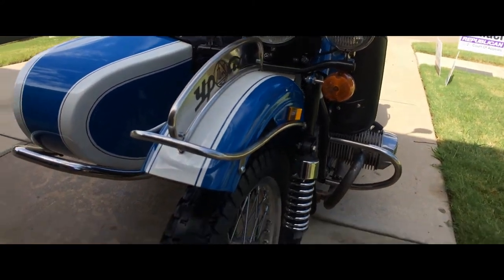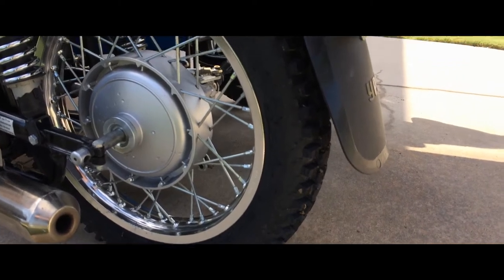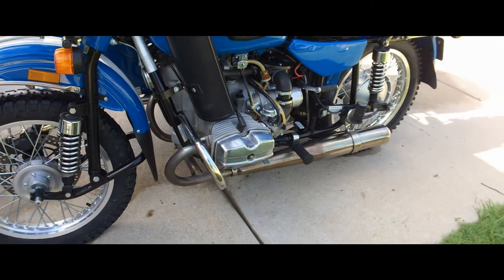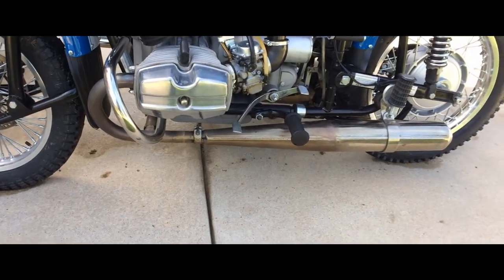2012 Ural Patrol Tire recommendations and catalytic converter removal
A discussion about 2012 Ural Patrol 750 2wd tires duro HF308 4.00x19 and Duro HF307 4.00x19 nobby, and the removal of the catalytic converters, and alternative exhaust systems.